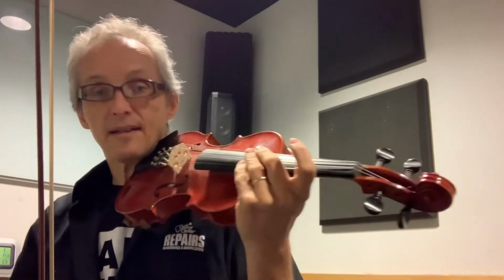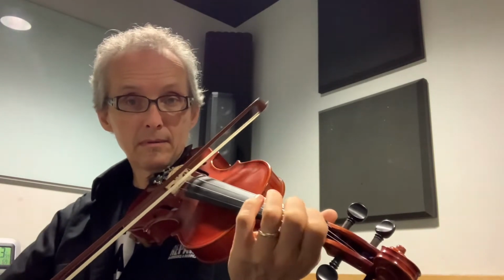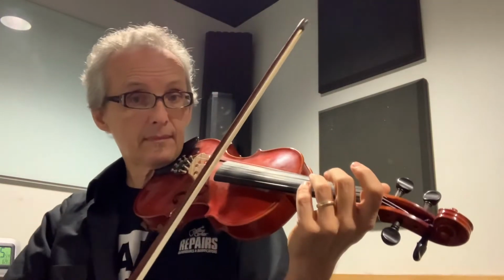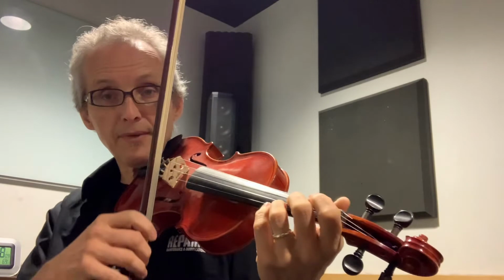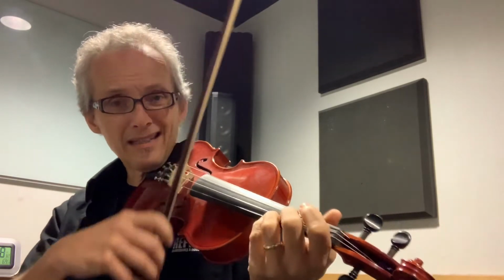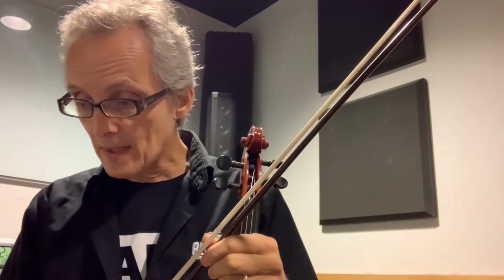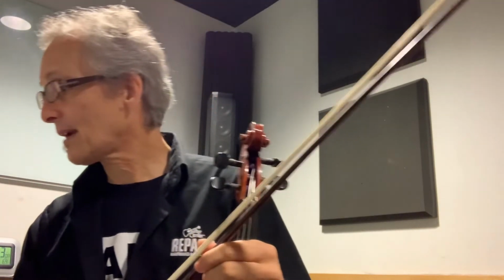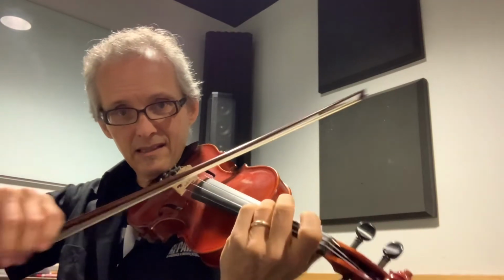Fiddle jam session #6 A Blues!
A Blues practice along.
near beginner to teacher training